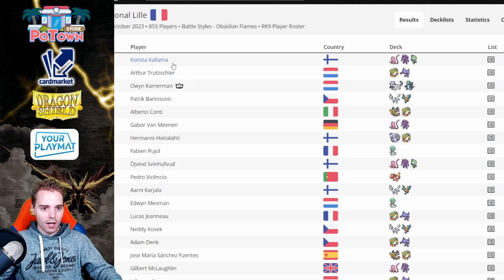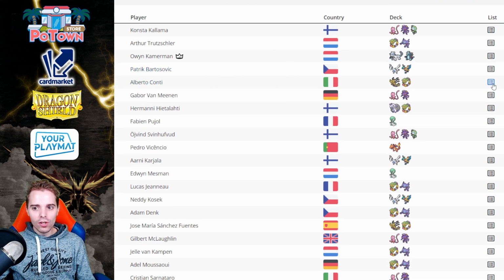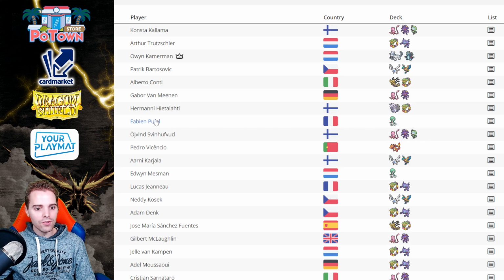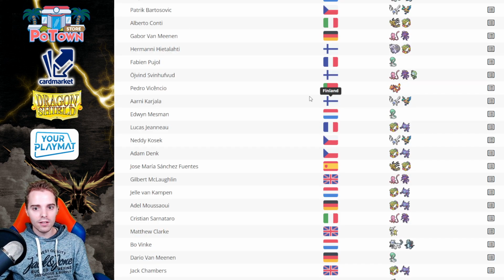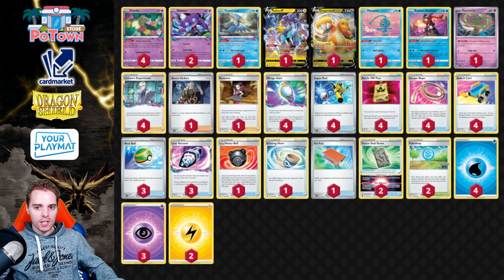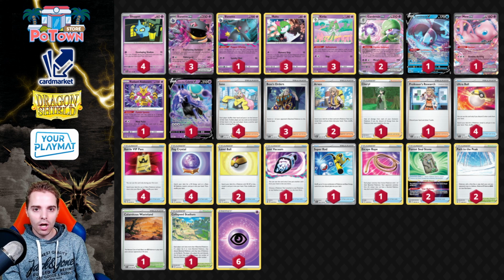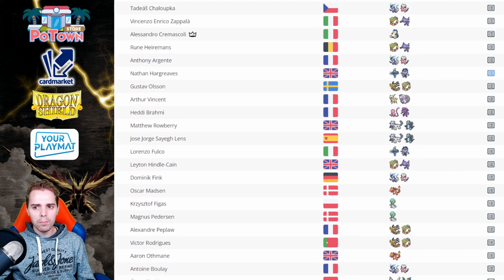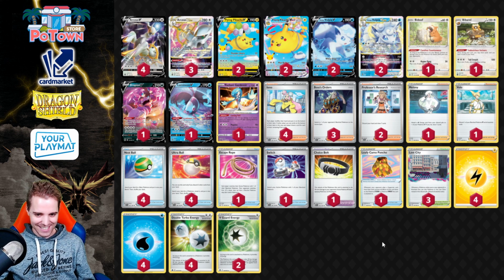TOP 16 Decklists Lille Regionals 2023 - Mew VMAX WON AGAIN!? (Pokemon TCG)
LET'S CHECK OUT THE BEST PERFORMING DECKLISTS FROM THE LILLE REGIONALS 2023! MEW VMAX WON AGAIN!?
Sup YouTube!
In today's video we will go over the Top 16 decklists from the Lille Regionals 2023. From Mew VMAX winning to Chien-Pao ex making Top 4 and Lugia VSTAR not having a great meta share. To Lost Box converting great again and Gardevoir ex being a great performer. Let's explore the results of the Lille Regionals 2023.

0:00 Intro
1:20 Top 16 Pokemon Decklists Lille Regionals